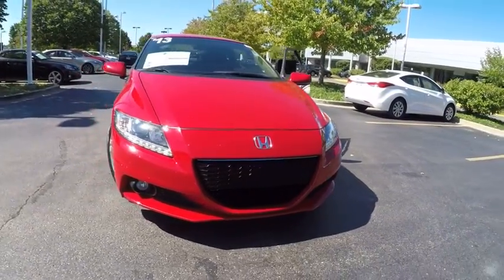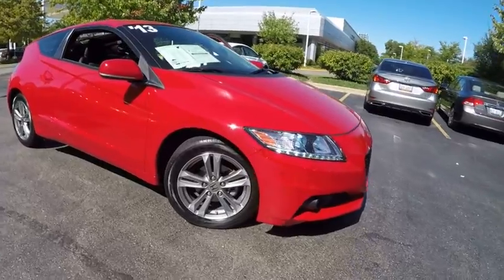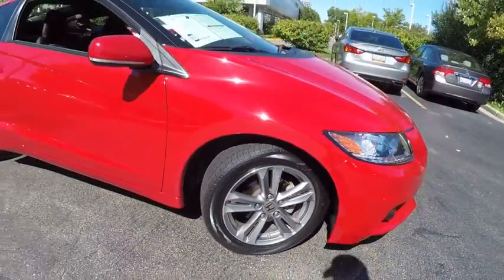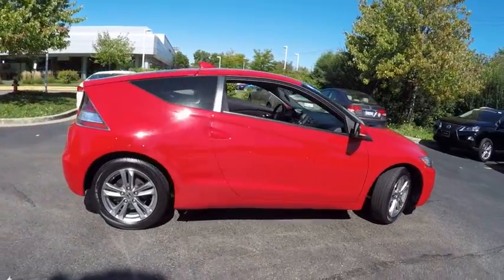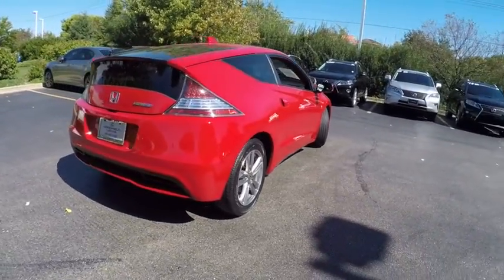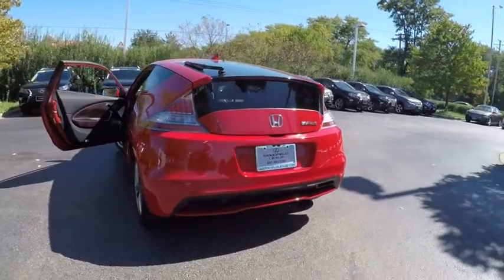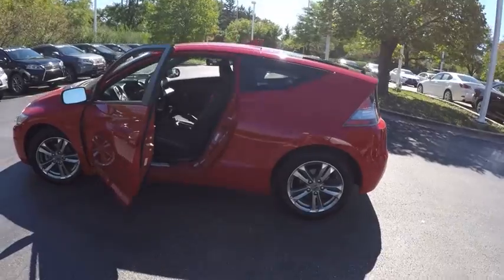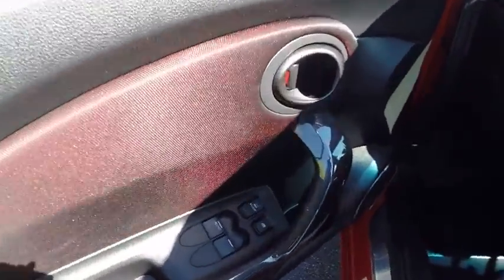2013 Honda CR-Z EX Schaumburg IL 160973C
2013 Honda CR-Z EX

Woodfield Lexus
350 E. Golf Rd